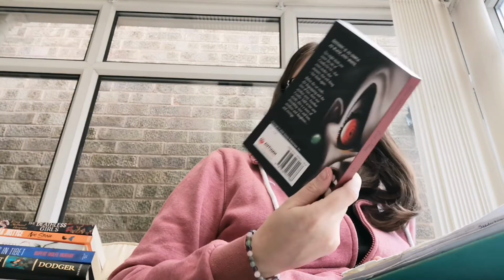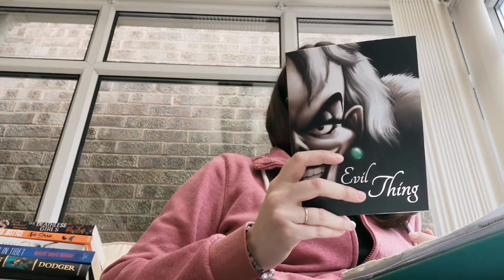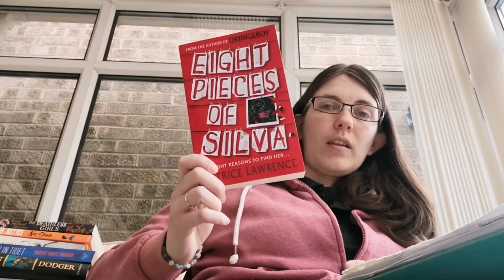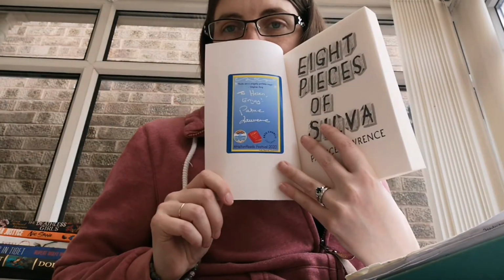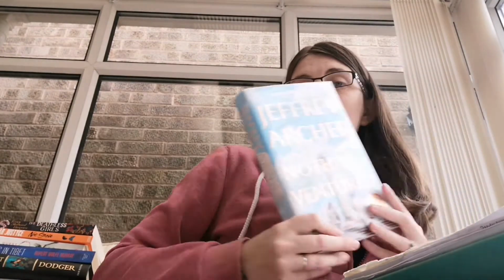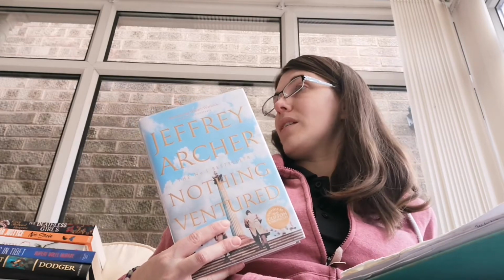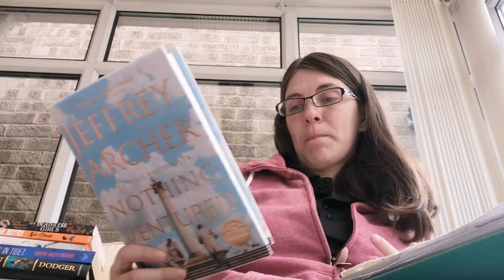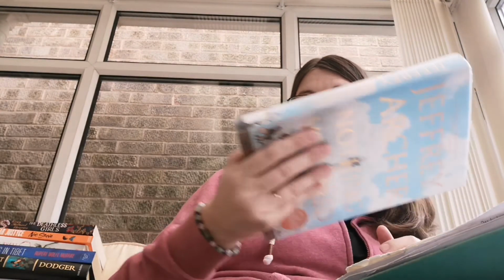Scrabble &... TBR Trail TBR Game: June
Here is my Scrabble TBR game for June. Kim from Expedition Through Pages rolled 4 times during her TBR Game for me. Check out her video here:

Check out Scribd - the membership for readers! Use my link to sign up and you'll get 60 days free

-Amazon Wishlist